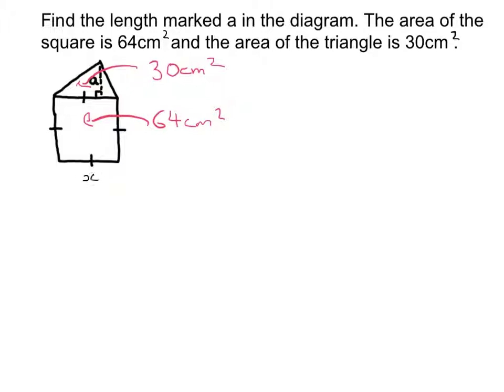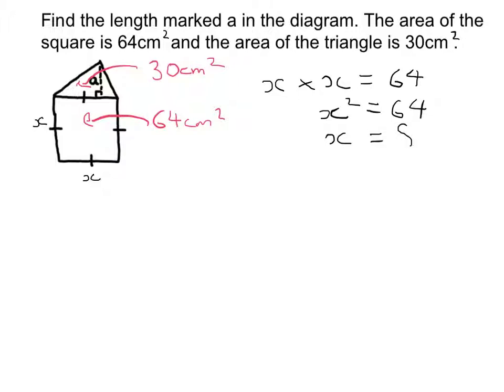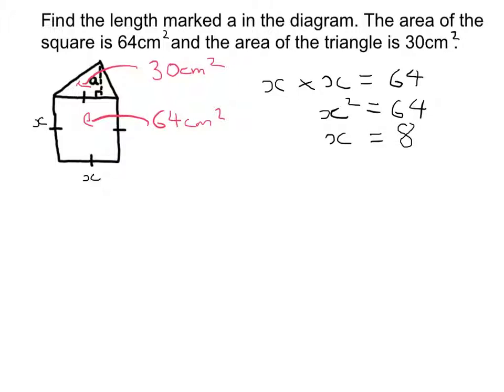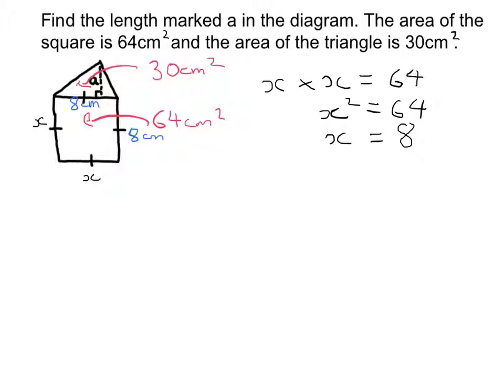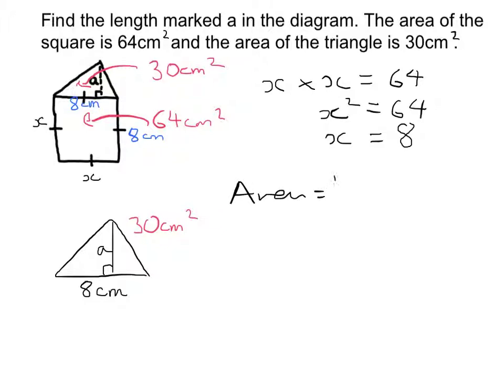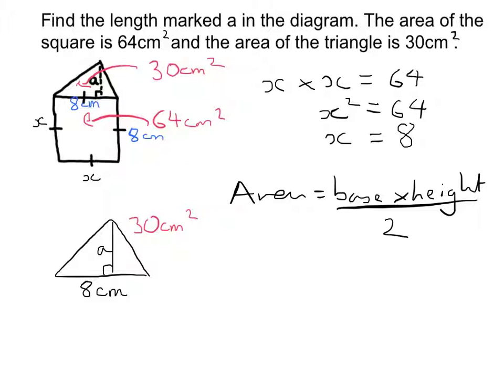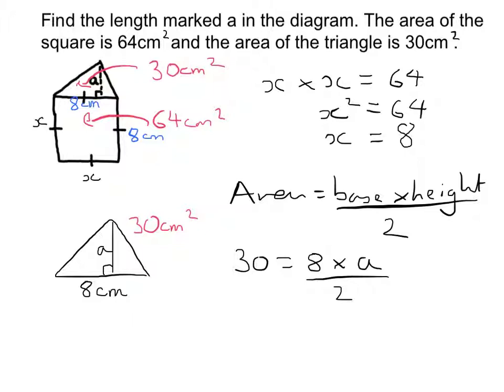Year 8: Area of a compound shape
Finding the area of a shape made from a square and a parallelogram.